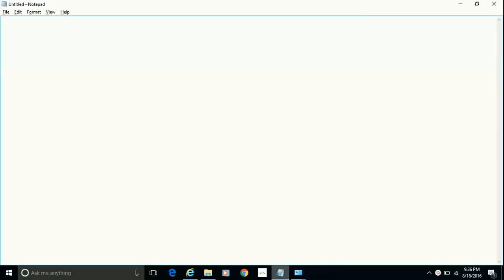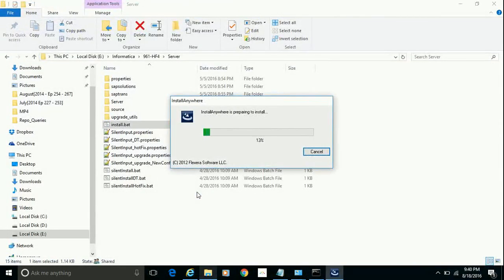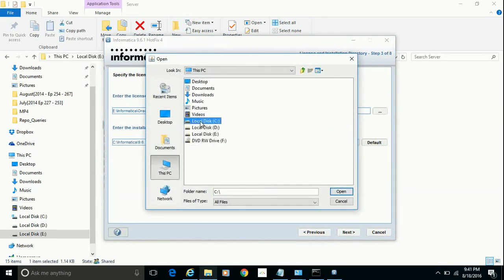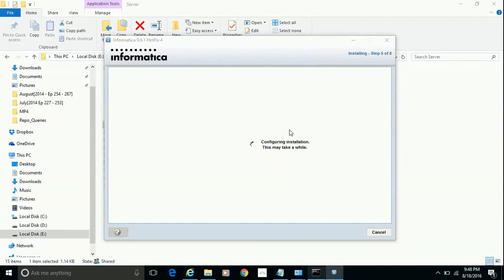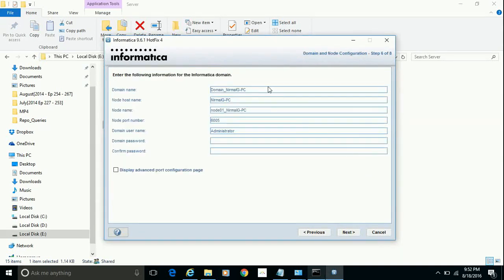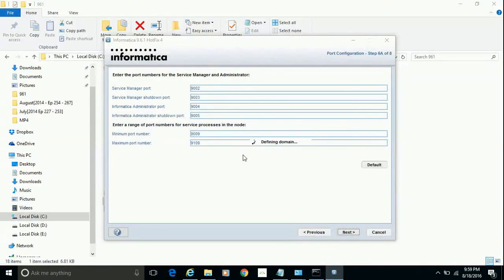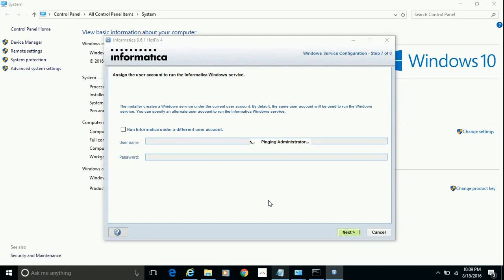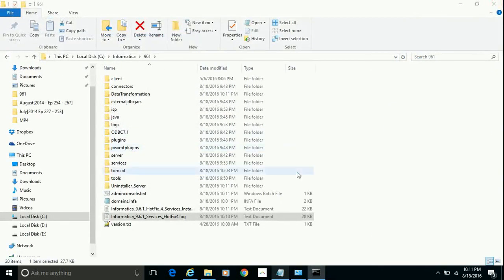How to Install Informatica Power center server - Step by Step on Windows 10 Operating System